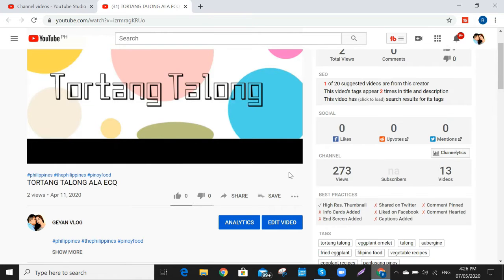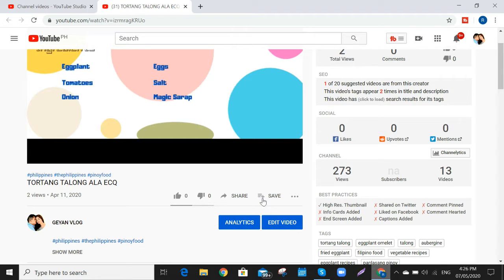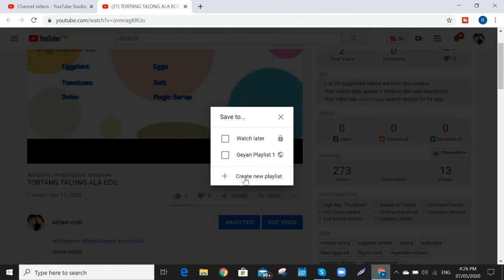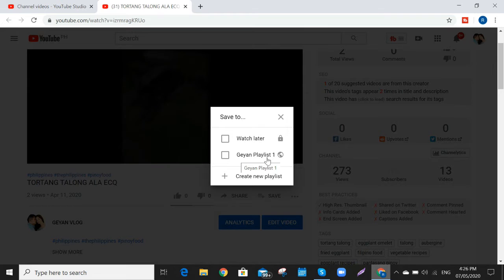How To Add Or Create A Playlist In Youtube 2020 VLOGS#13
'Pixel Pig'
                 'Circles'